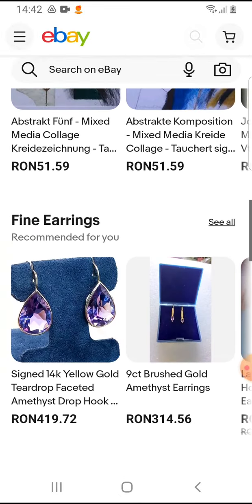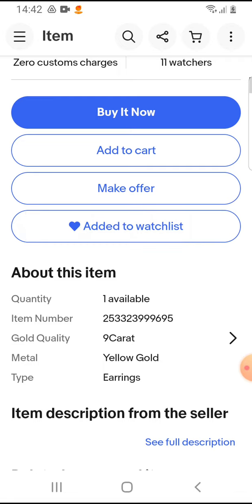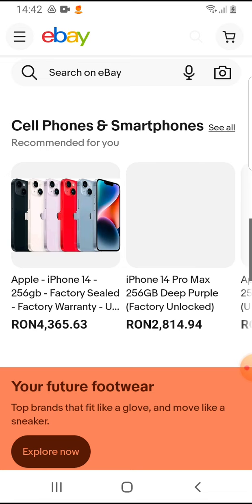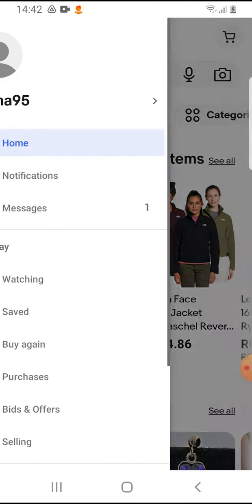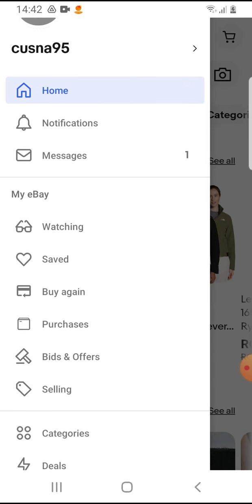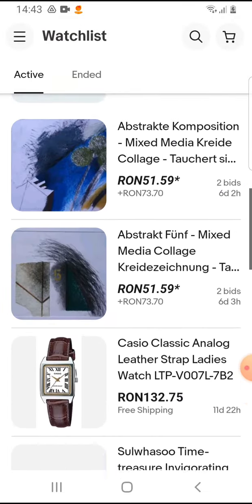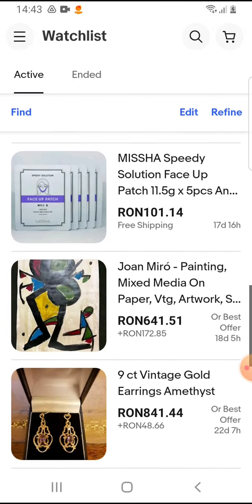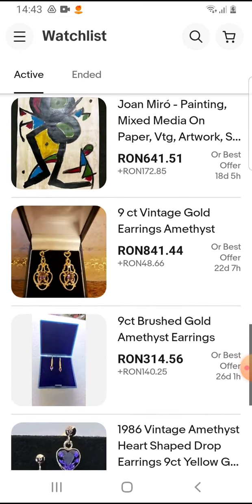How to create a watchlist in eBay?